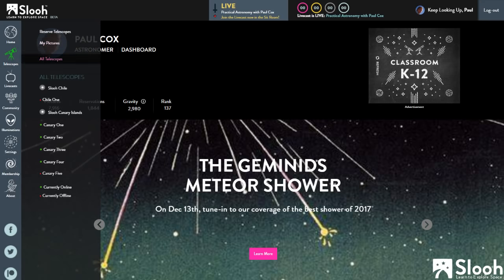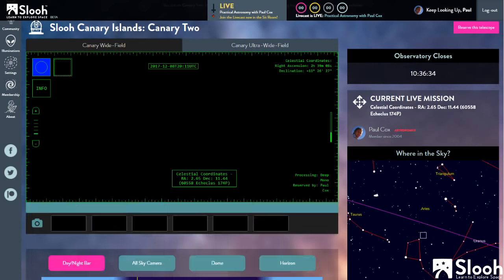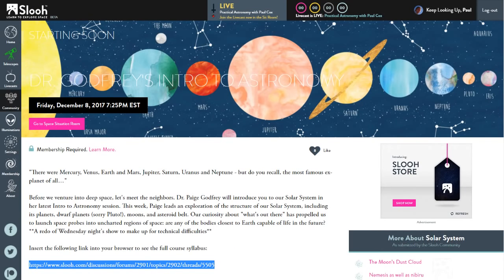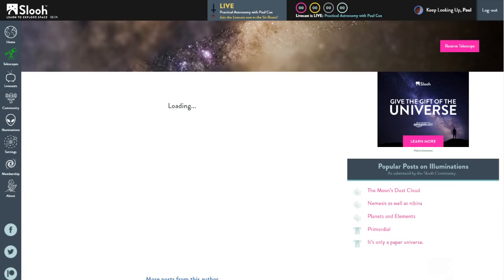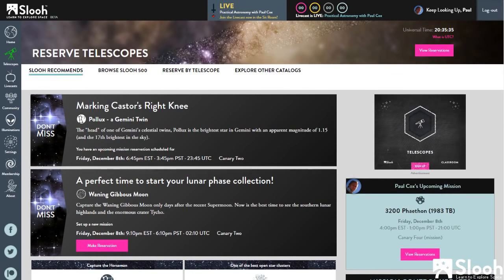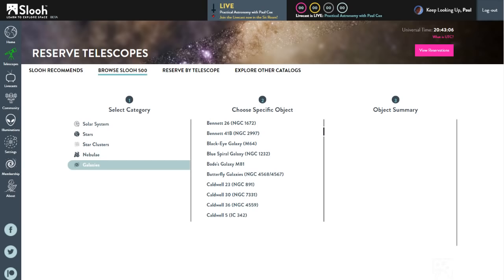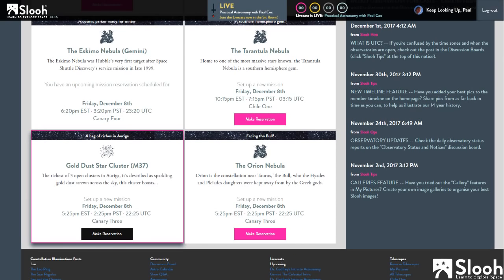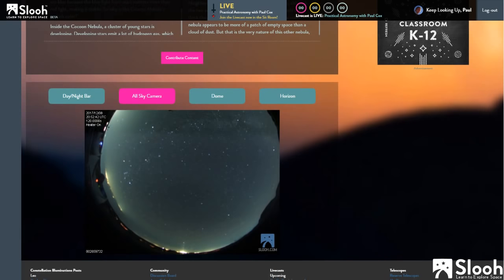Practical Astronomy with Paul Cox 001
Join long-time Slooh member Paul Cox to learn how-to use Slooh’s telescopes and website to get the most from your membership.

He’ll also walk you through some exciting projects and activities you do with Slooh’s telescopes.